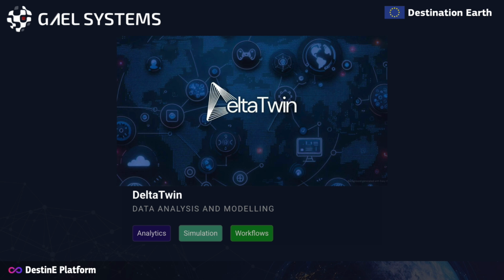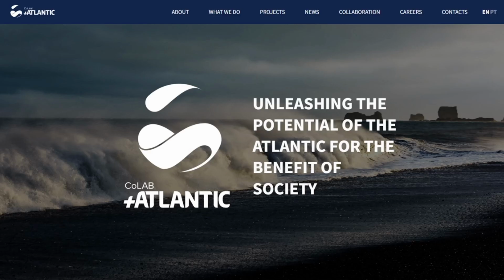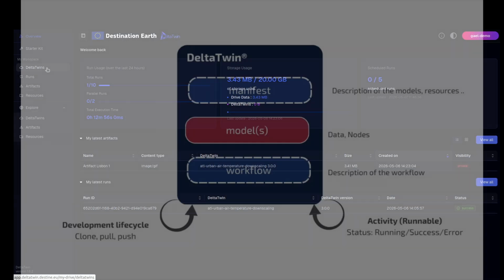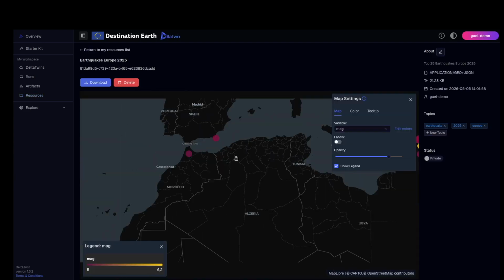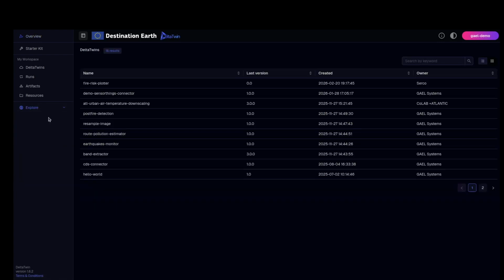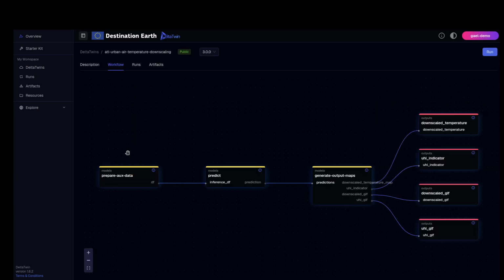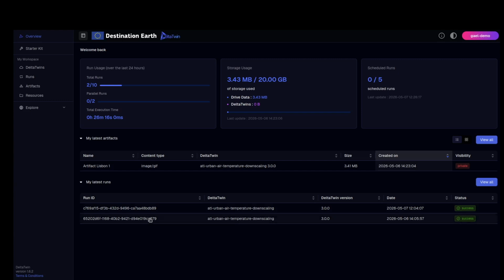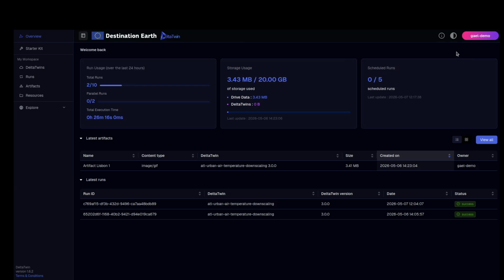DeltaTwin® Suite Tutorials: DeltaTwin Overview (v2.02)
Welcome to this tutorial explaining the main features of the DeltaTwin service developed by GAEL Systems and available on the Destination Earth platform.